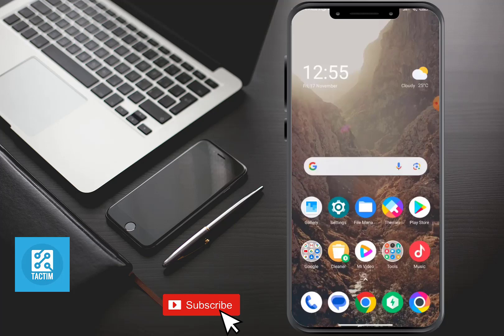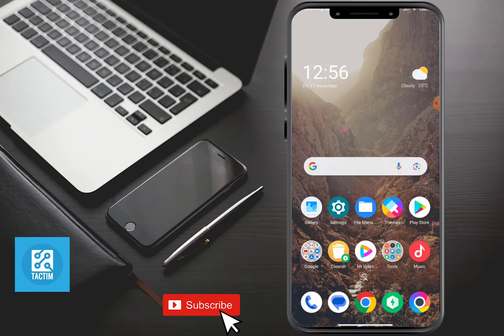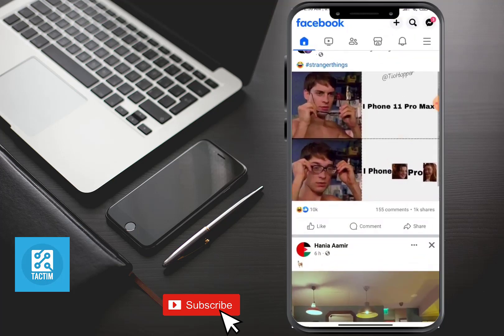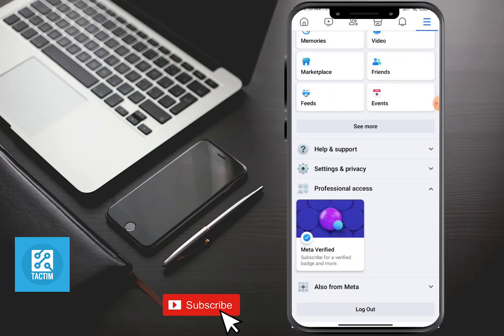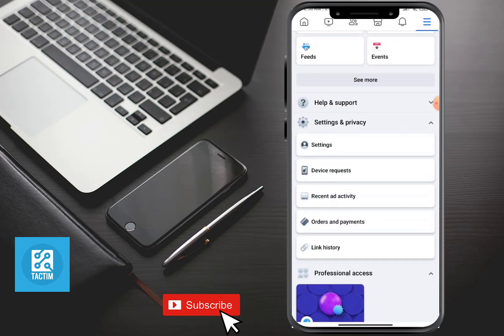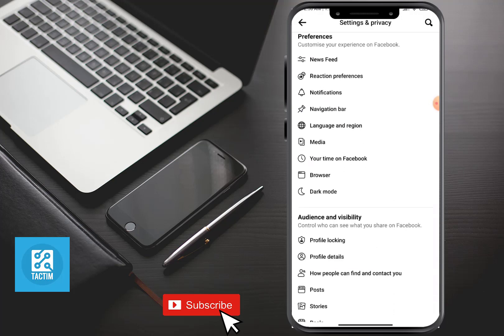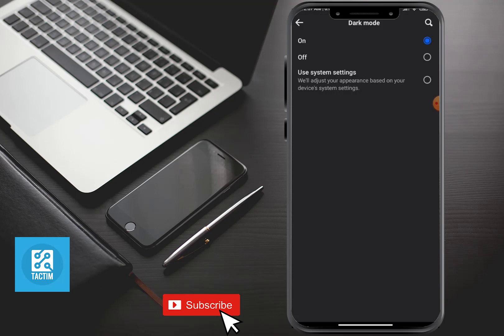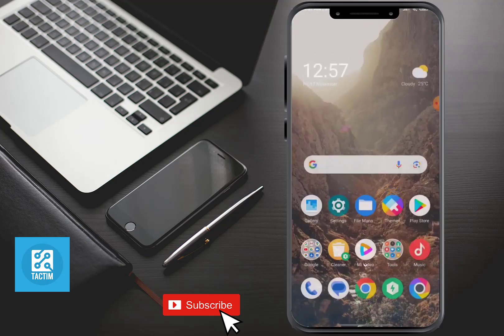How to Enable Dark Mode on Facebook Android 2025 [ New Method ]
Discover the latest method to enable Dark Mode on Facebook for Android in 2024! This step-by-step guide ensures you stay on trend and enjoy a visually comfortable browsing experience. Upgrade your Facebook app with the new method to unlock the sleek and stylish Dark Mode effortlessly.

Enable Dark Mode on Facebook Android,
2024 method,
Android tips,
Tech tutorial,
Dark Mode activation,
Facebook Dark Mode,
Visually comfortable,
Sleek browsing experience,